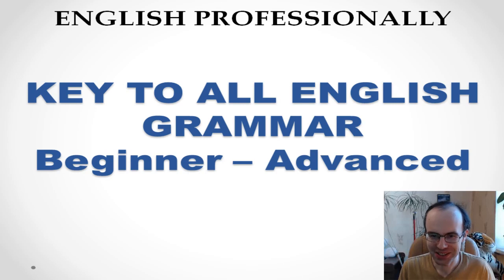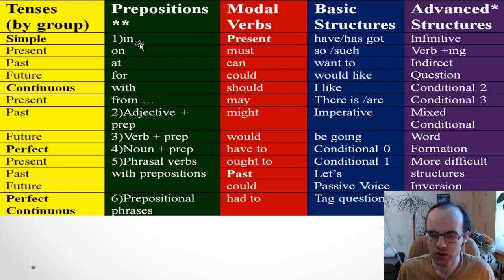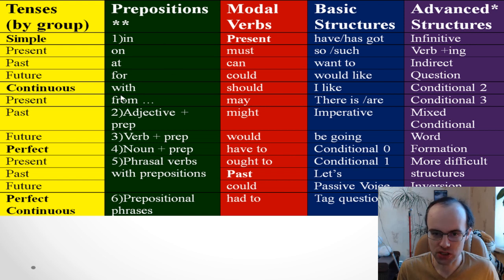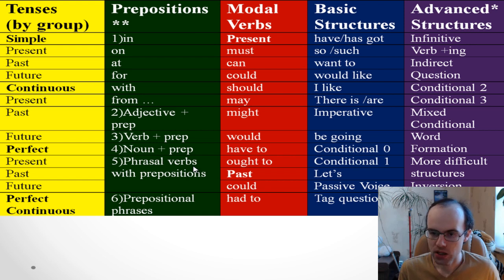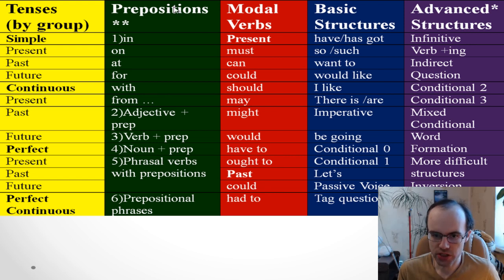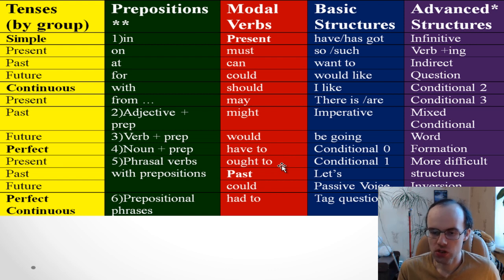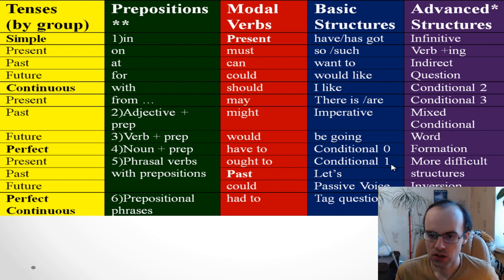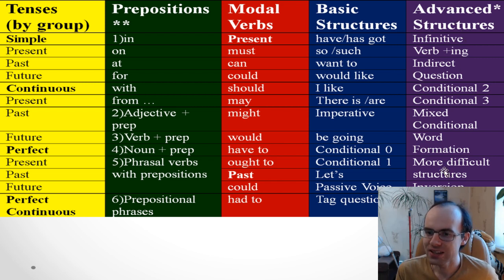KEY TO ALL ENGLISH GRAMMAR. LEARN ENGLISH GRAMMAR LESSONS FOR BEGINNERS AND INTERMEDIATE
This video is key to all English grammar - tenses in English, preposition, modal verbs and different English grammar structures. We try to learn them with examples when needed. We learn English grammar lessons for beginner and intermediate level (and also advanced)